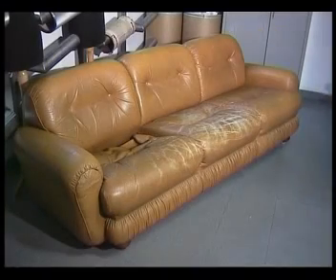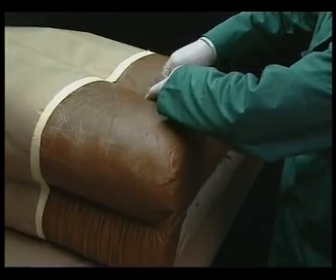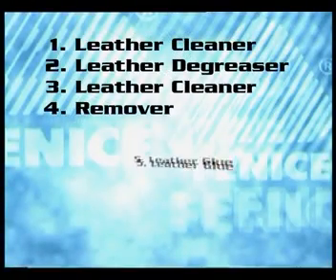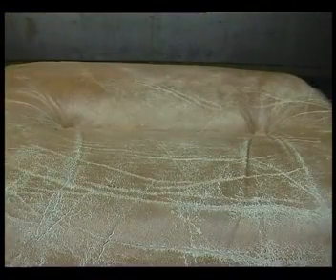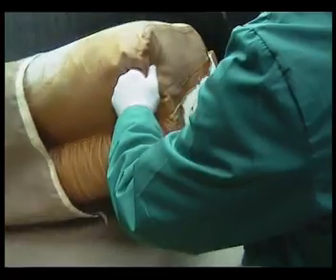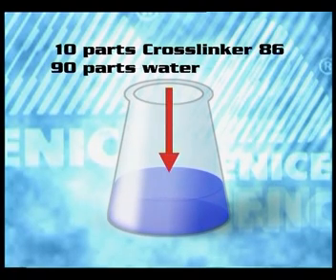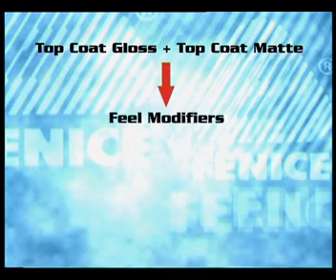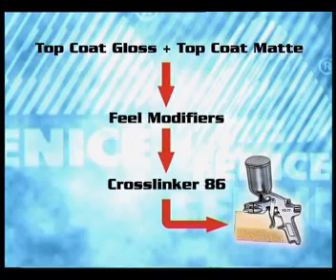Bőrbútorok, bőr autóülések felújítása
Bőrbútorok felújítása, restaurálása a Fenice technológiájával,
Repedések, szakadások, égések eltüntetése, a bőr teljes javítása